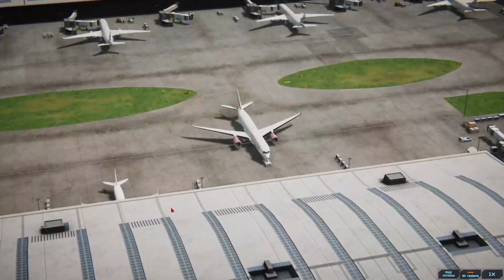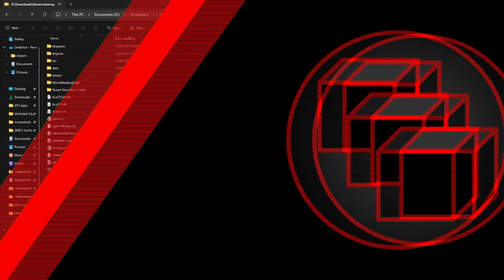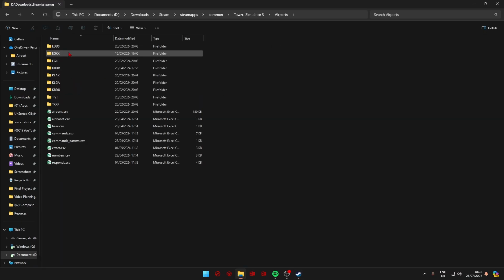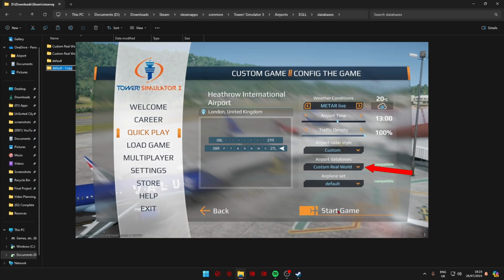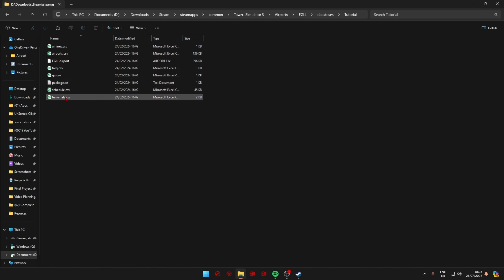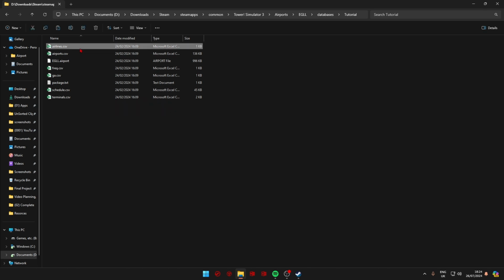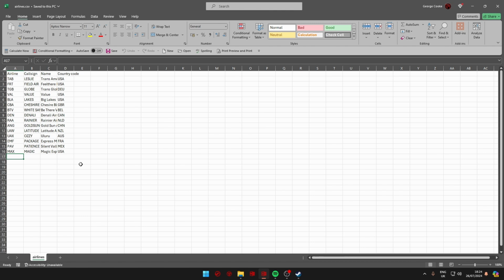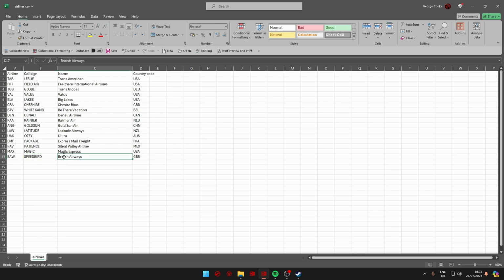How To Get Your Own Custom Airlines In Tower Simulator 3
Today, we go over one of the configuration files available in Tower Simulator 3 that allows us to add our own airlines to Tower Simulator 3. These new airlines can be completely fictional or any of the real world airlines that would service and airport.

Please Fill Out This Form To Tell Me What To Improve

My Gear:

PC: No Longer Sold
Rudder Pedals
Throttle Quadrant
Yoke And Throttle Quadrant Combo
Monitors (I Have Two Of The Same)
Mic Arm
Monitor Mounts